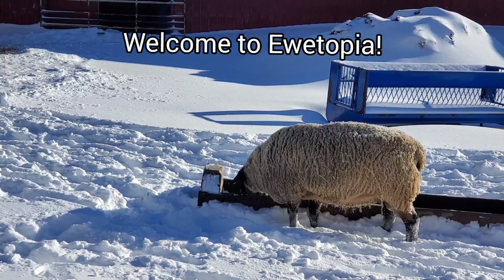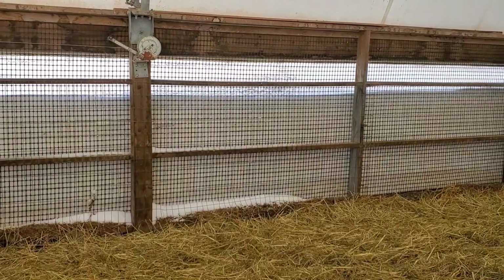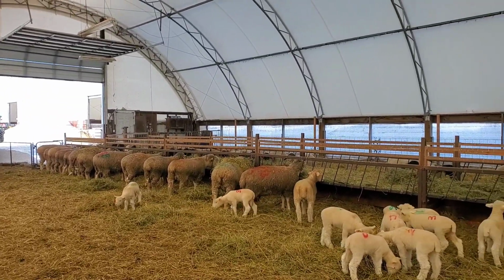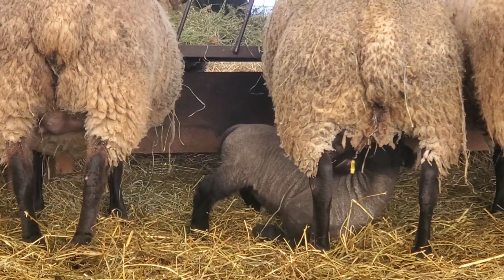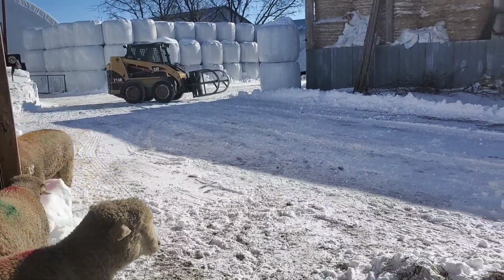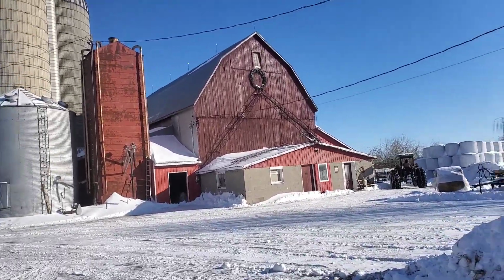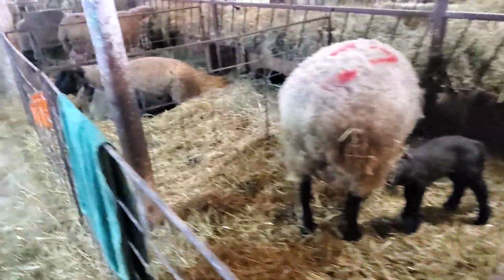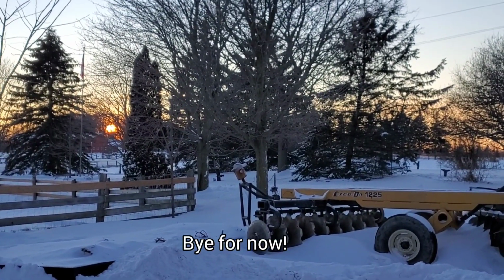Sheep Farming At Ewetopia Farms:The Day After The Storm |Vlog 018|2022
Ewetopia Farms is a full-time sheep farm in Joyceville Ontario Canada.  Sheep farming got a little more complicated today with having to deal with the aftermath of a winter blizzard that dropped a ton of snow on us. Winter farming is always a challenge especially since we do the majority of our lambing at this time of year. Today along with having to do our daily chores and sheep care, we had to spend a lot of time cleaning up after the storm so we could feed the sheep and move the lambs to the next barn. Plus we had lambing going on at the same time. Come join us on our daily sheep rounds!